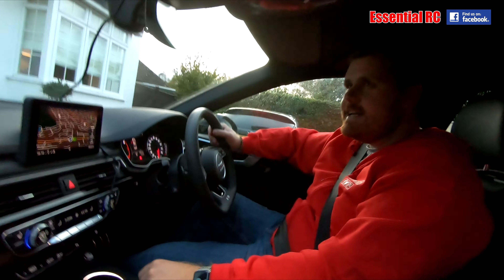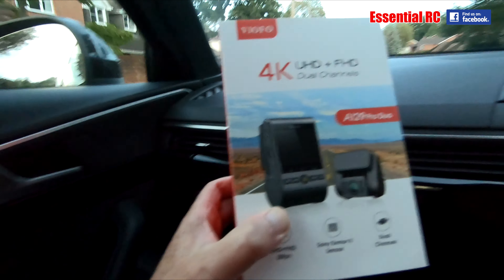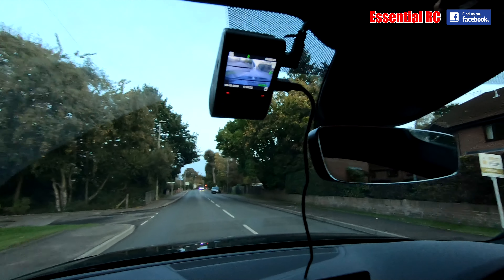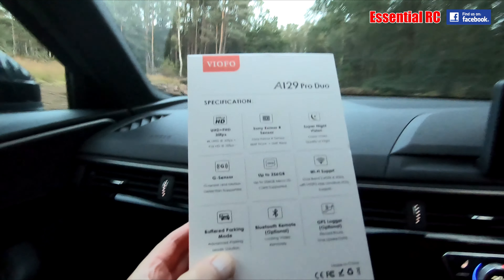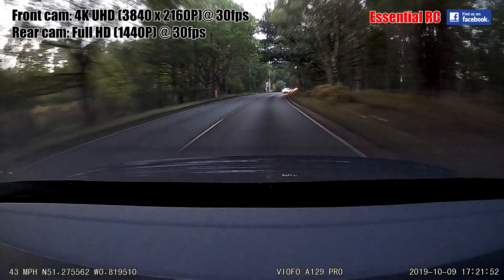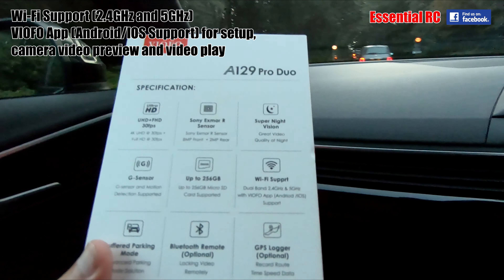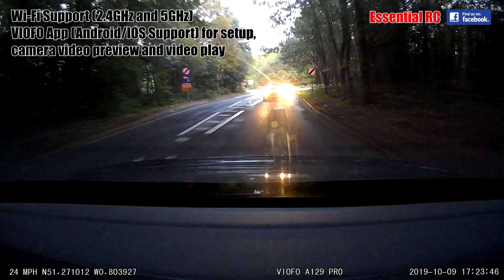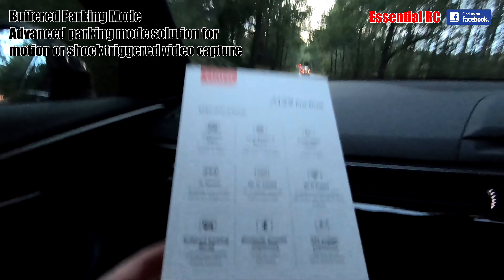4K UHD + FHD FRONT and REAR DASH CAM (VIOFO A129 Pro Duo): ESSENTIAL RC DRIVE TEST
4K UHD + FHD FRONT and REAR DASH CAM (VIOFO A129 Pro Duo): ESSENTIAL RC DRIVE TEST
UK A129 Pro Duo
US A129 Pro Duo Amazon

Admittedly not the type of product we normally review but I was intrigued as I have never used a 4K dashcam before. Viofo were kind enough to send us a sample to try out and I sprung it as a surprise on Jason on our way to the pub for beer and a chin wag.

Filmed by Dom Mitchell for the Essential RC YouTube channel using the GoPro Hero 7 Black and VIOFO A129 Pro Duo 4K Dashcam